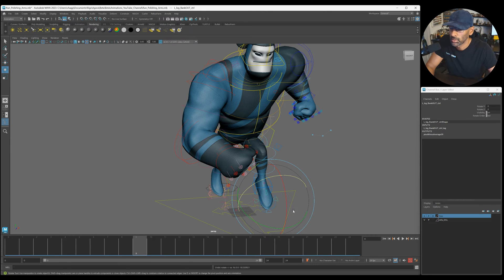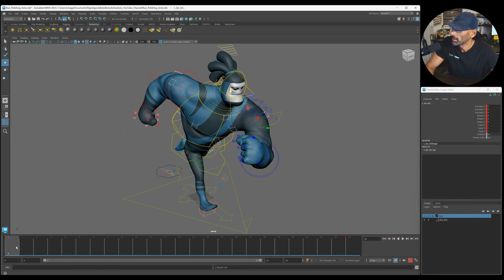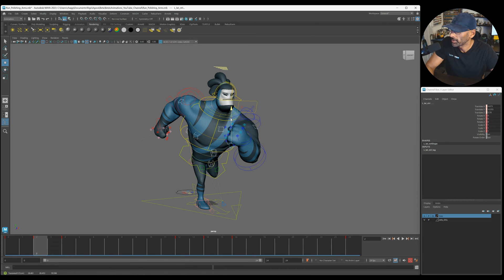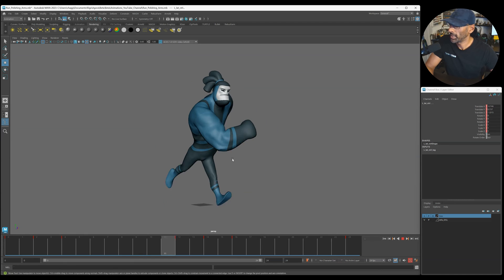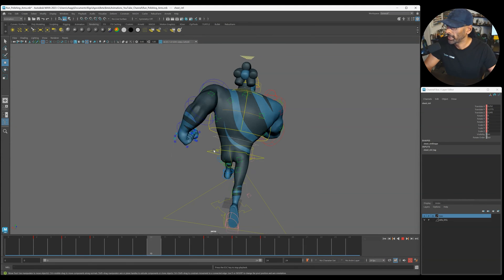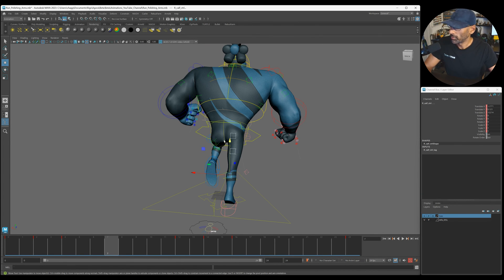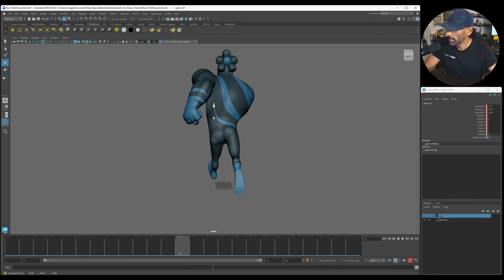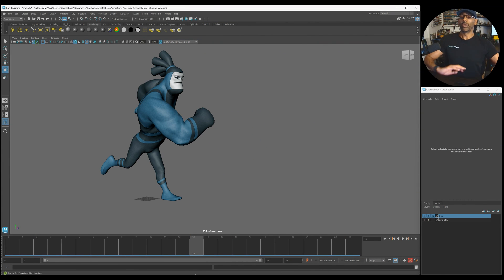Animating Muscle Jiggle - Animation Tutorial Maya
🌍   / mayaanimationmastery

📰 Follow our other socials:
🐦   / opichaggar
📚   / opi.chaggar
📸   / the_fitness_animator
📚   / opichaggar

Transcript